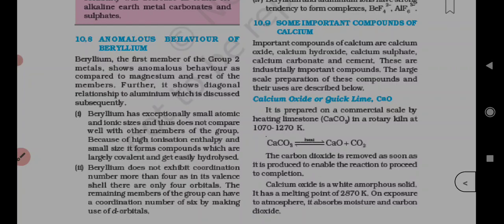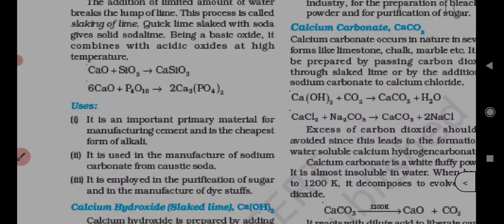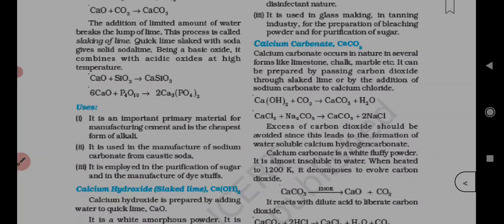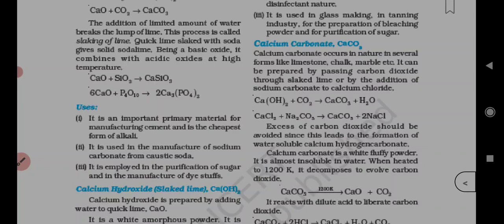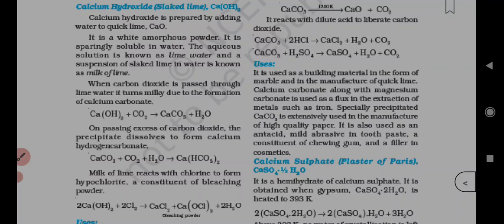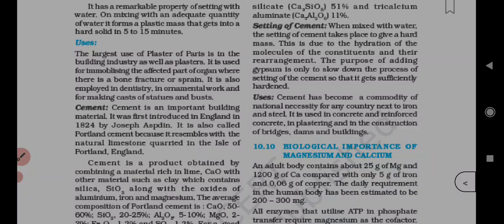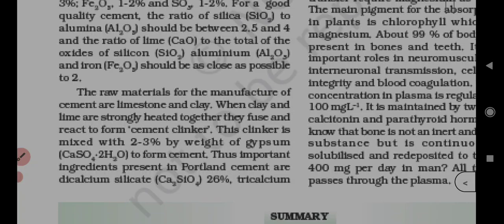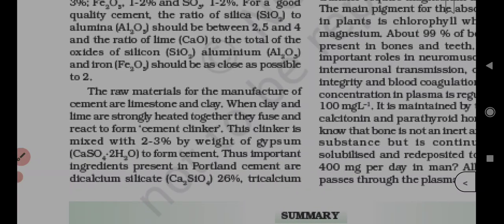#ncert @@alkaline earth metals complete ncert